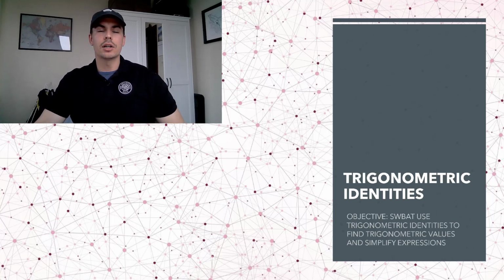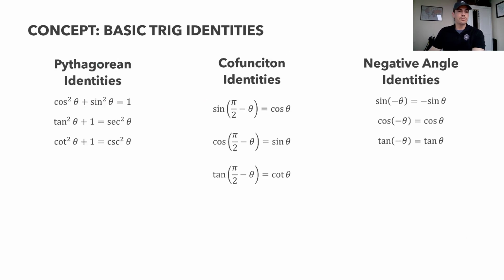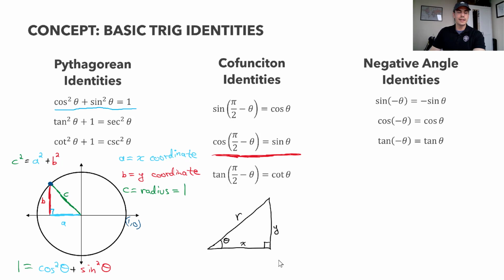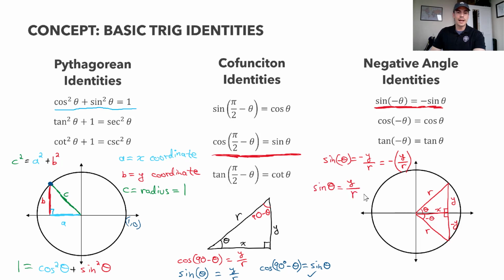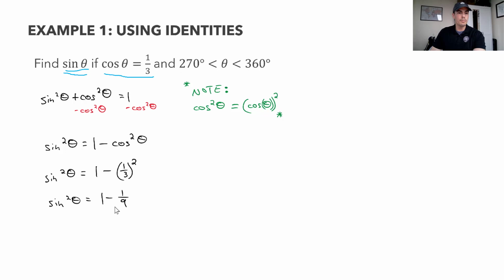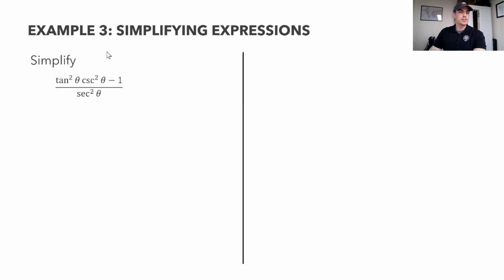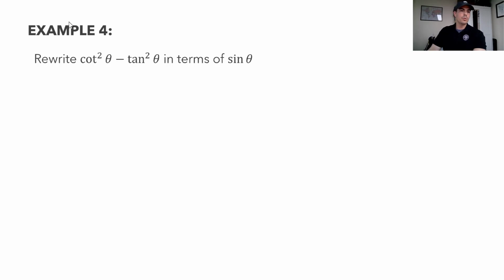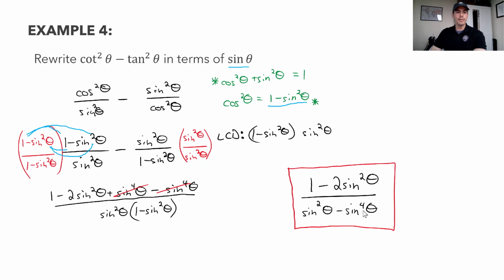Algebra 2 - 10.1 Trigonometric Identities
In this video we look at basic trigonometric identities and how we can use those identities to simplify expressions and find exact trigonometric values.